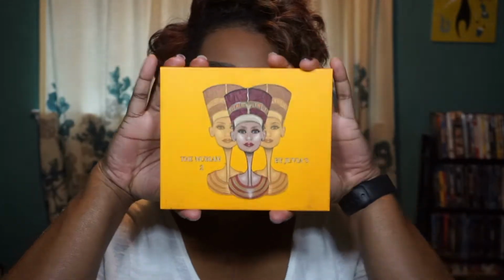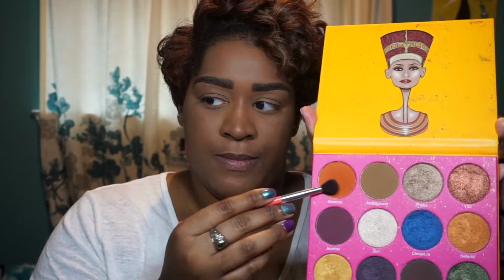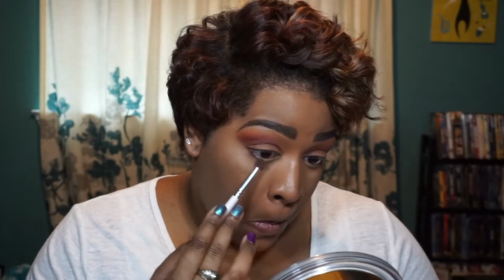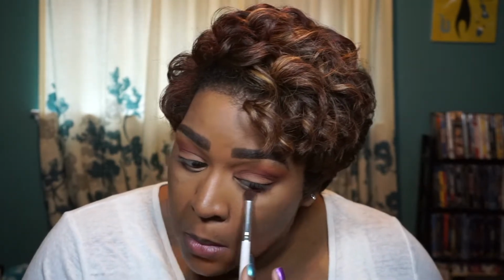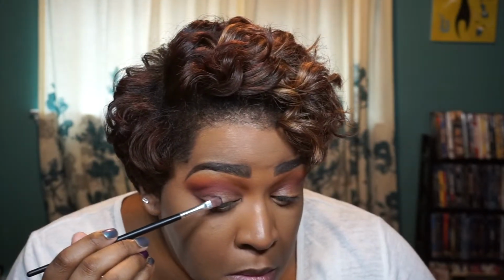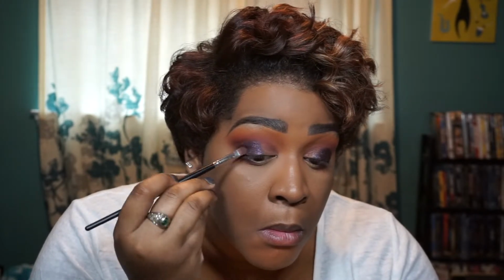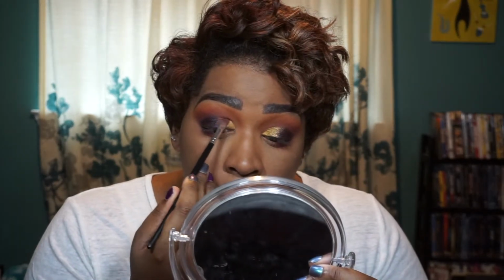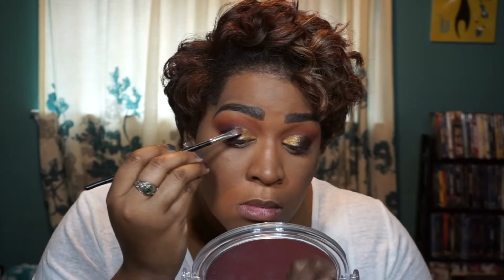Experimenting With Color | Nubian 2 Palette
Hey Guys!!

Coming at you with another installment of Experimenting With Colors. This time I'm using the Nubian 2 palette from Juvia's Place. Enjoy!

Weekly Shoutout!!!